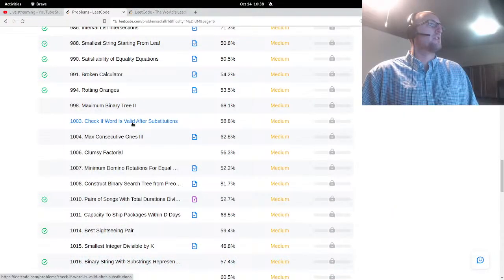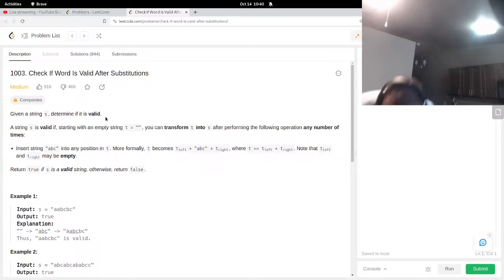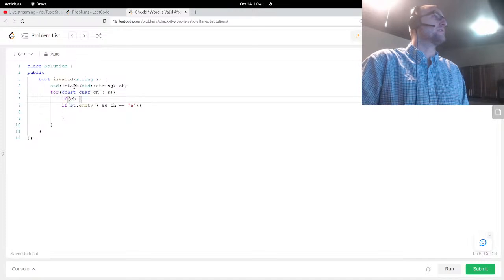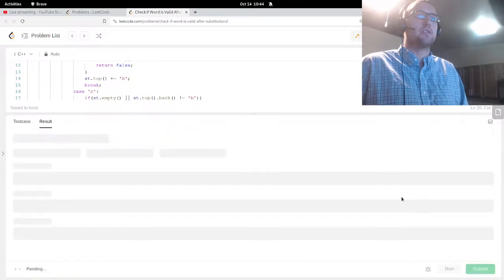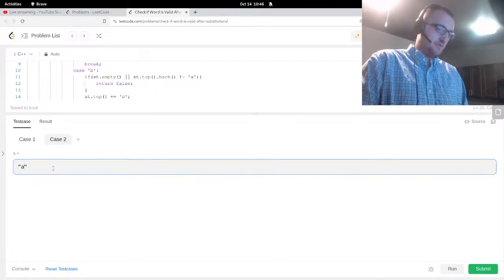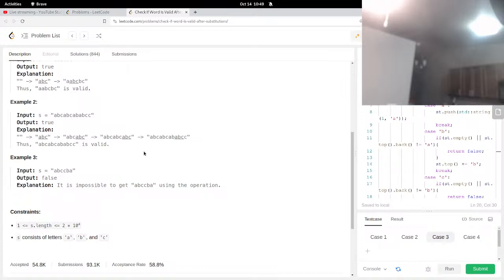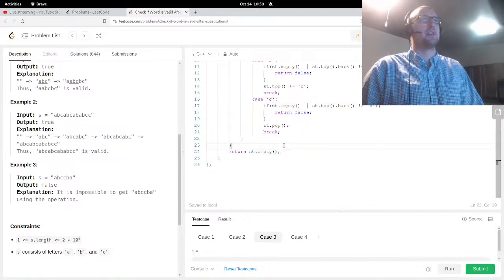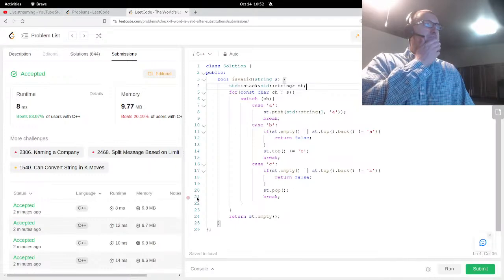Check If Word Is Valid After Substitutions, Medium, LeetCode 1003